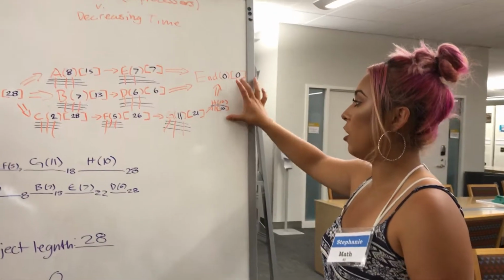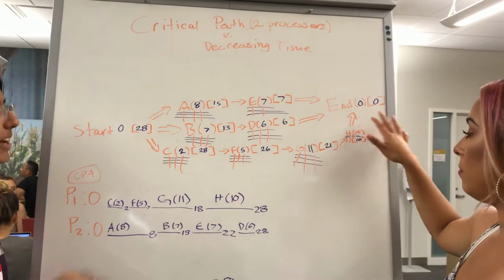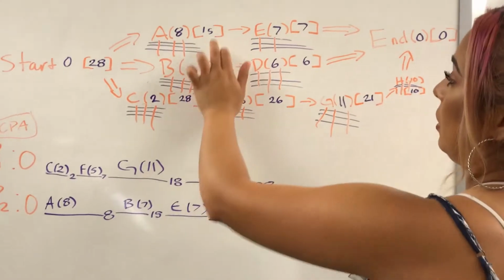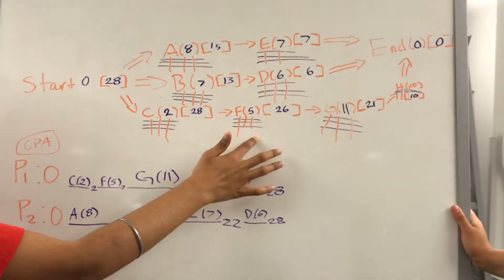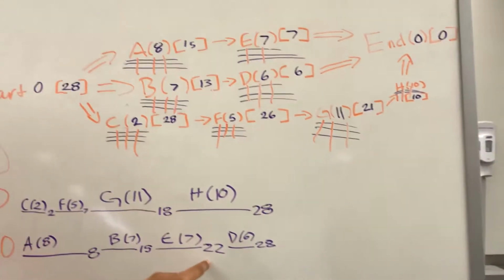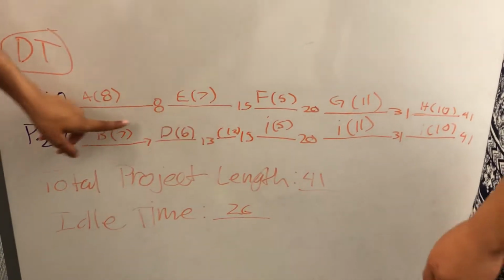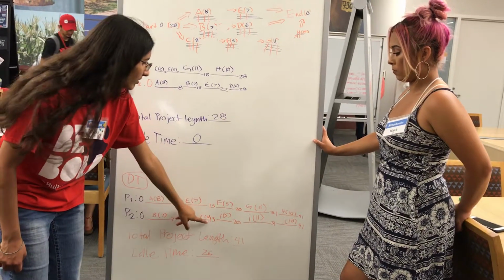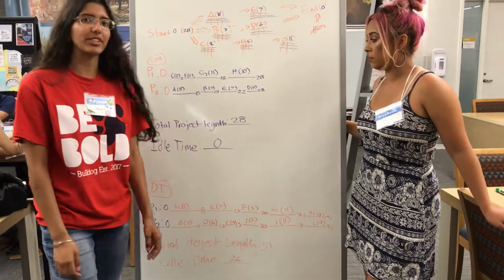Math 45: Critical Path vs Decreasing Path Algorithm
A little bit of this video is cut off, but here's our Math 45 tutors going through Critical Path Algorithm (with Backflow Processing!) along with the Decreasing Time Algorithm. This video helps shows the difference between the two methods from chapter 8.